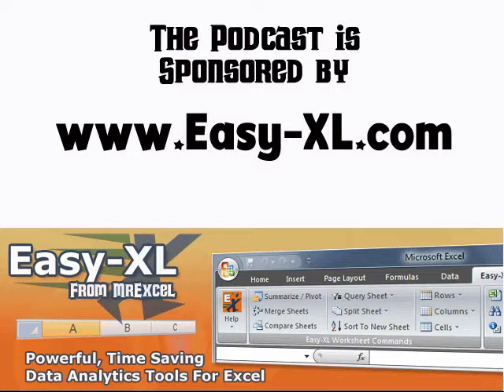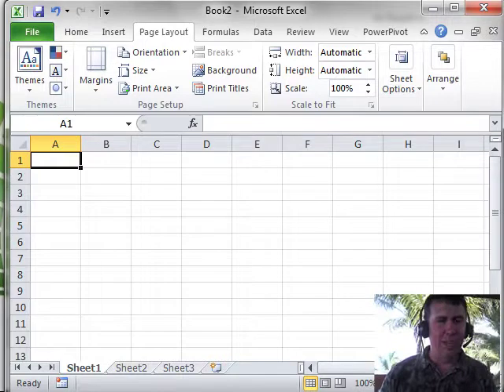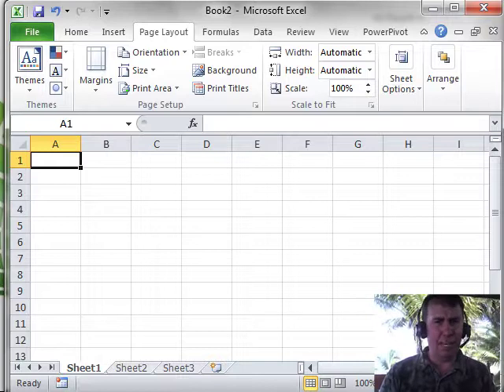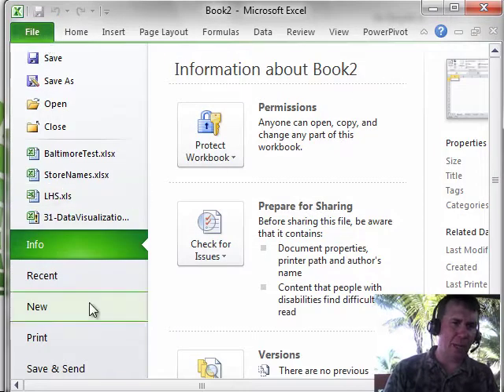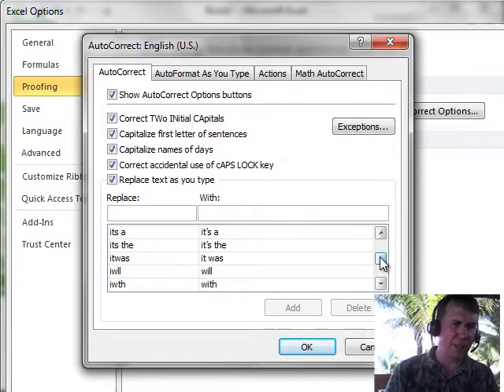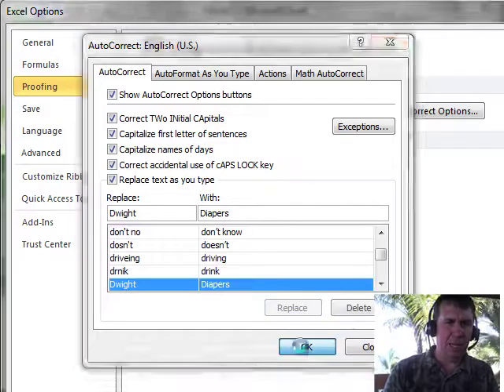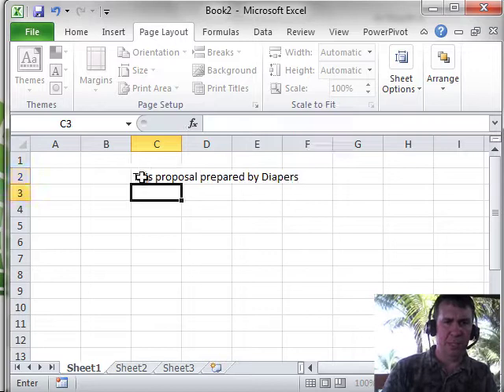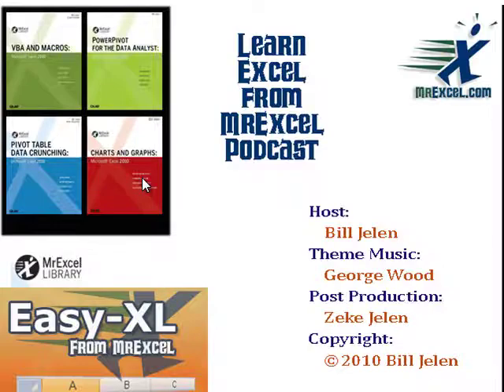Excel - Auto-Change Dwight to Diapers (Jim Halpert Trick on Dwight Shute) - Episode 1226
Microsoft Excel Tutorial - Use the AutoCorrect options to pull a practical work on a co-worker.

Welcome to the MrExcel podcast, sponsored by MrExcel.com. In this episode, we will be diving into chapter 6 of Excel 2010 in Depth, where we will be discussing a popular trick from the TV show The Office. If you're a fan of the show, you'll know that Jim loves to play practical jokes on his co-worker Dwight. One of his tricks involved setting up a macro so that every time Dwight typed his own name, it would automatically change to "diapers". But did you know that you can easily set this up in Excel without using a macro? Keep watching to find out how.

To set up this prank, we need to go to Excel options. You can access this by clicking on the File menu and then selecting Options from the left-hand navigation. In the Proofing tab, you will find the AutoCorrect options. This is where you can make changes to common misspellings or add your own custom replacements. For example, if someone types "Dwight", we can change it to "diapers" and click "Add". Now, every time someone types "Dwight" in Excel, Word, or PowerPoint, it will automatically change to "diapers". Just remember to click "OK" to save your changes.

This trick is not only limited to names, you can have fun with any word or phrase. For example, you can change your boss's name to something else and have a good laugh around the office. Just make sure to use this prank responsibly and not offend anyone. Thank you for tuning in to this episode of the MrExcel podcast. Don't forget to check out our Excel 2010 in Depth book for more tips and tricks.

Table of Contents:
(00:00) Dwight/Diaplers Trick from TV Show The Office
(00:28) Jim and Dwight's practical jokes
(00:38) Setting up the "Dwight" to "diapers" trick
(00:49) Having fun with co-workers
(01:00) Accessing Excel options
(01:10) Adding a new auto correct options
(01:37) Using the trick in Excel, Word, or PowerPoint
(02:00) Customizing the trick for different names
(02:10) Clicking Like really helps the algorithm

This video answers these common search terms:
Auto correct options
Diapers
Excel 2010 in Depth
Excel options
Macro in Excel
Misspellings
Office pranks
Practical jokes
The Office television show
Word and PowerPoint